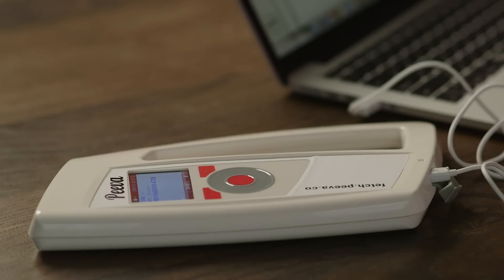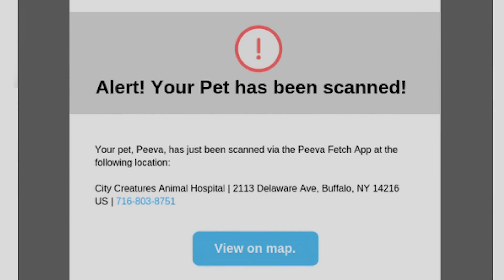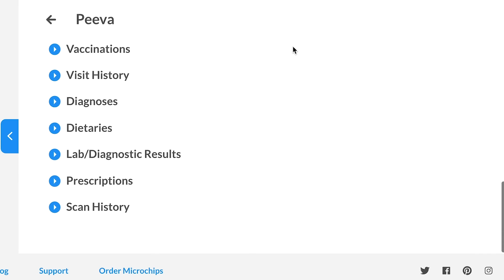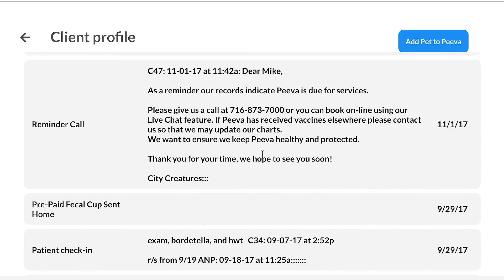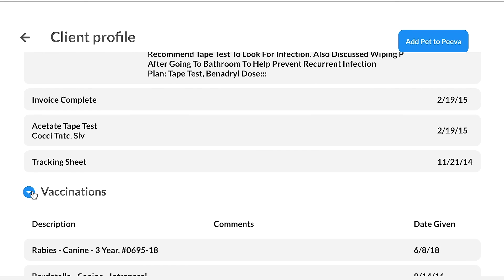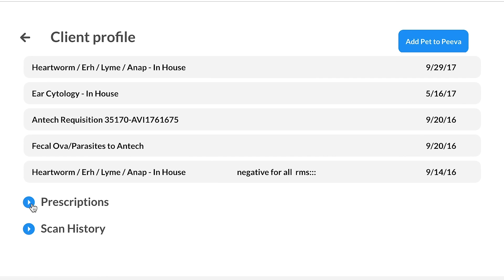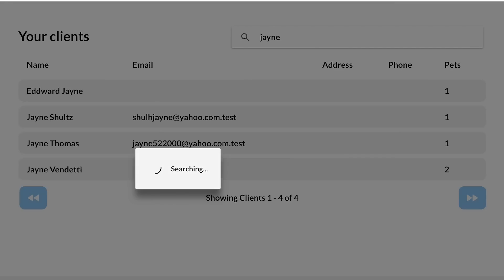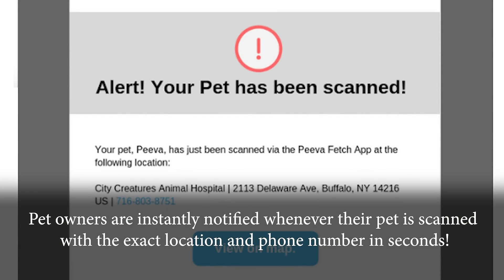Peeva Fetch!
Peeva pulls up medical records by scanning any brand of pet microchip.  To resolve the missing pet problem, you need to resolve the data problem. The veterinary field lags behind other industries technologically. Veterinarians lack access to raw data and the ability to pull it together. Peeva Fetch is our Central Pet Registry and Pet Medical Records Portal that integrates with the systems veterinarians already have in place. Peeva pairs pet microchip IDs with pet medical records. We are the first and only company to read, record, analyze, and catalog any brand of microchip regardless of the manufacturer. The ability to evoke a pets complete medical history by scanning a microchip has numerous benefits for veterinarians. It makes the transfer of information faster, and easier, saving veterinarians time and money and ensures pet owners that their pet’s microchips will be scanned and read if their pet is stolen and taken to another vet. Pet owners will also be instantly notified whenever their pet’s microchip is scanned with the exact address and telephone number of wherever their pet’s microchip was scanned in seconds so they can get their pet’s back.